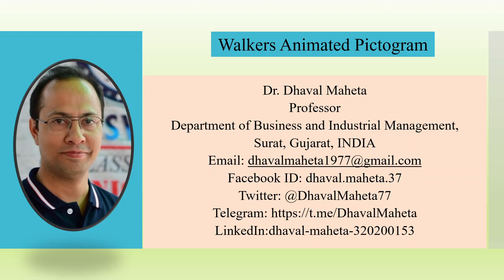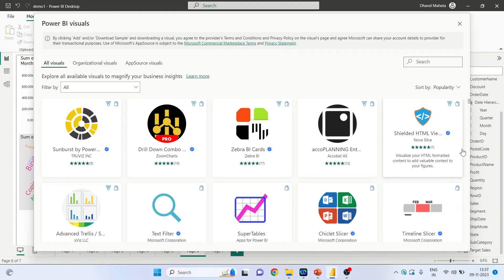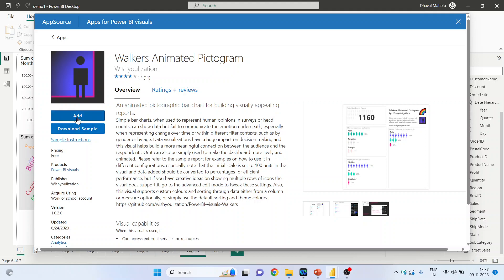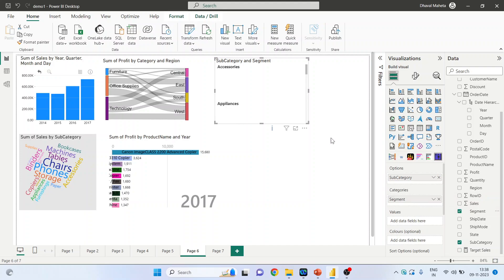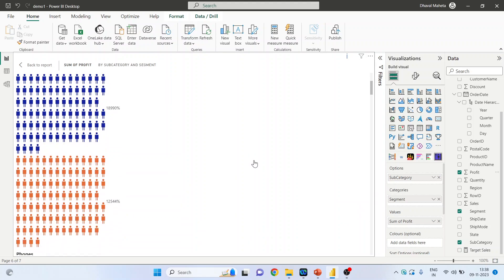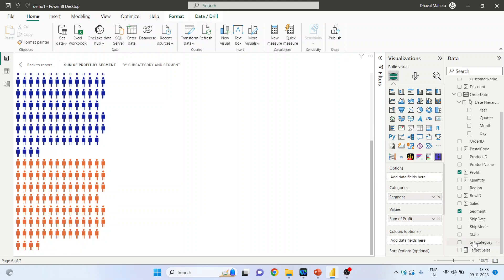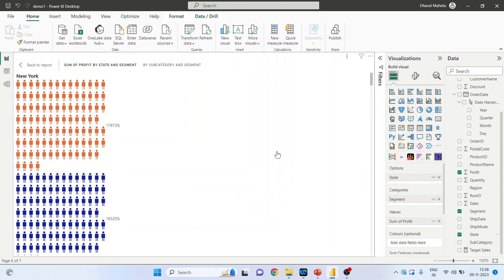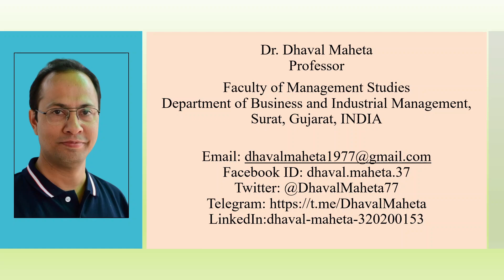78. Walkers Animated Pictogram in Power BI || Dr. Dhaval Maheta